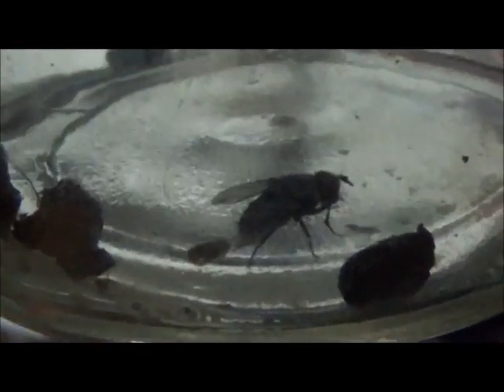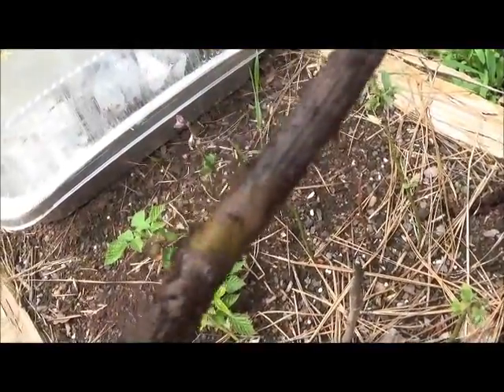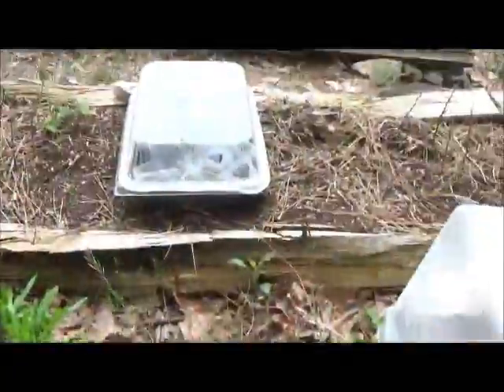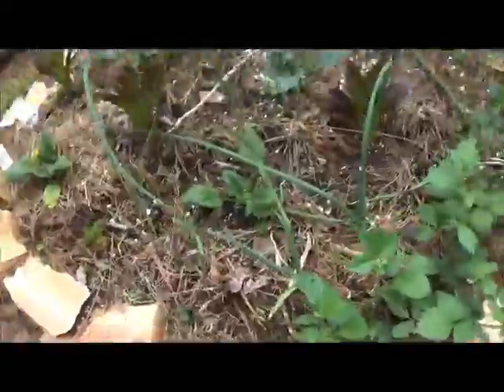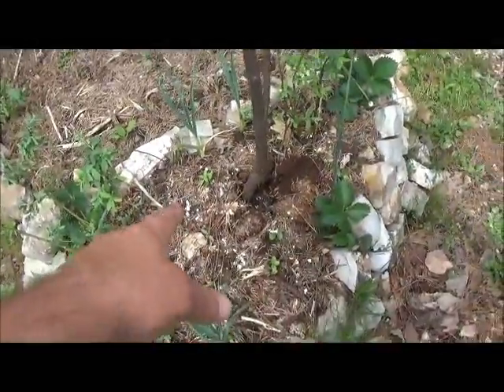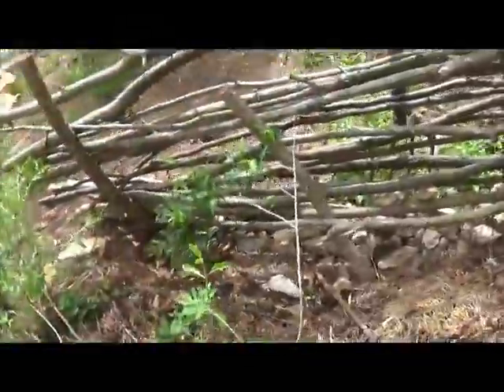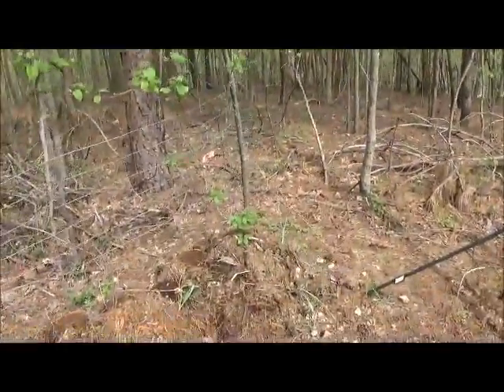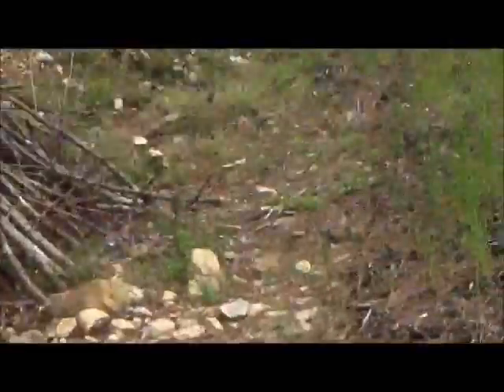spring 2019 garden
garden walk through